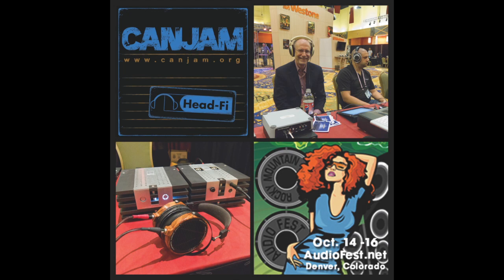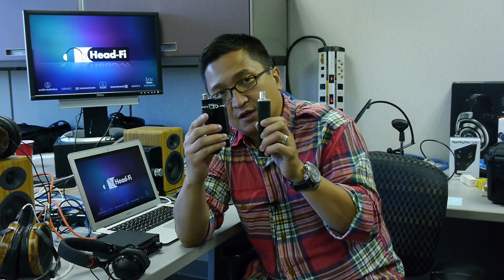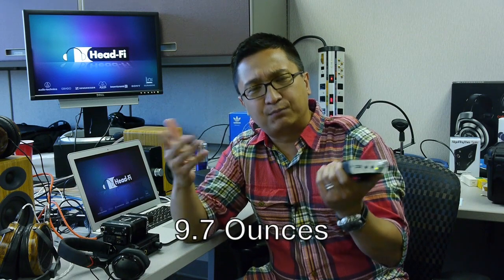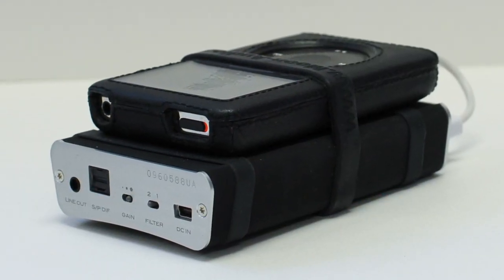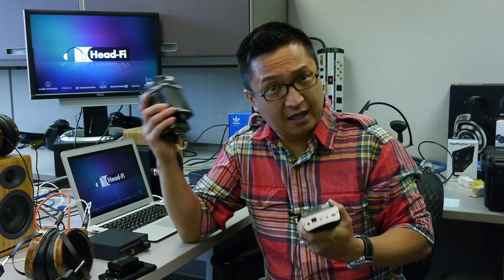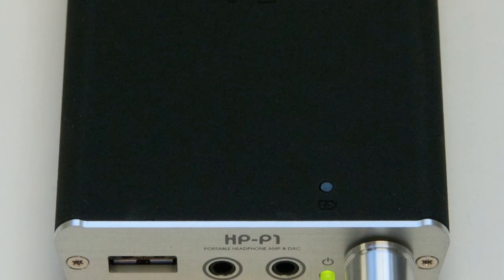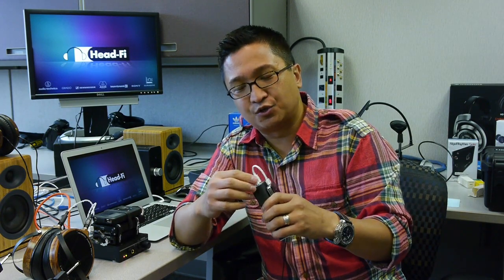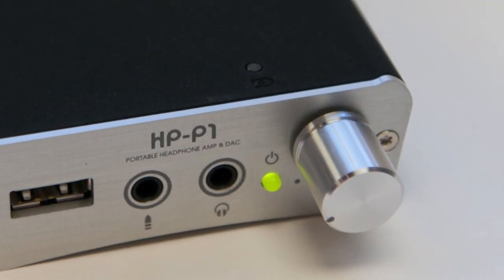Fostex HP-P1 DAC (for iPhone / iPod / iPad) and Headphone Amp - Head-Fi TV, Episode 011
In Episode 011 of Head-Fi TV, we take a look at the Fostex HP-P1. The Fostex HP-P1 delivers uncompressed, high quality audio from an iPad, iPhone or iPod to portable or home audio DACs and amplifiers, via both digital and analog outputs--*or* through its own built-in headphone amplifier.